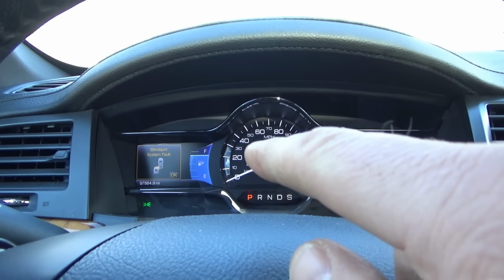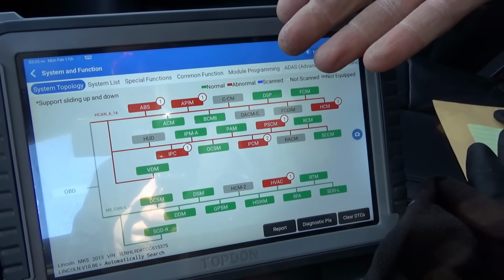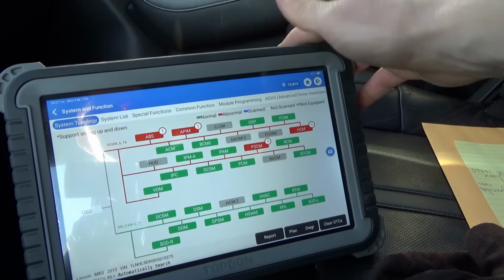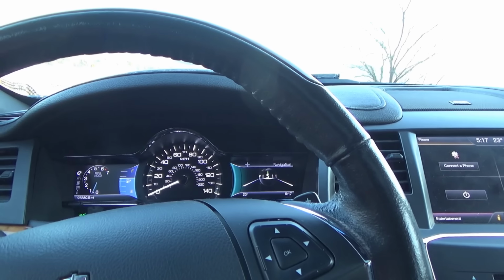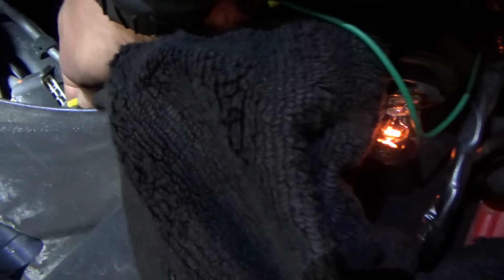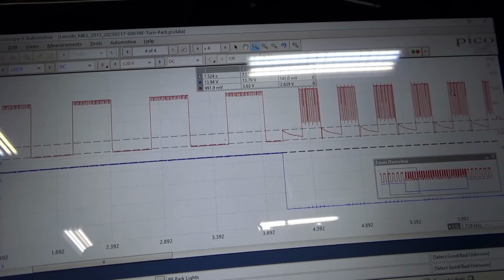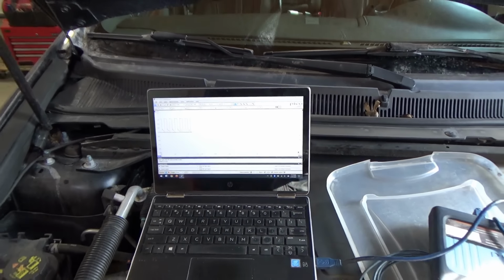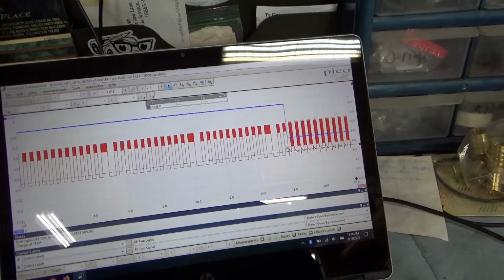(Pt 2) Lincoln BUTCHERED...by Dealer?! ('13 MKS: ABS Fault...CRAZY "Strobe" Turn Signals?!)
Where were we with this POSSESSED 2013 Lincoln MKS?
Ah yes...during the test drive the ABS Warning came ON,
Turn Signals were doing some CRAZY stuff..."STROBE" effect like a Police Cruiser??

Let's keep following the data and see if these WEIRD issues are related.
Oh, and how can we reproduce the initial customer complaint of "NO-CRANK"?

We are FAR from done with this Lincoln...

TOPDON Phoenix Plus:

TOPDON TORNADO 90000 BATTERY CHARGER:

Ivan